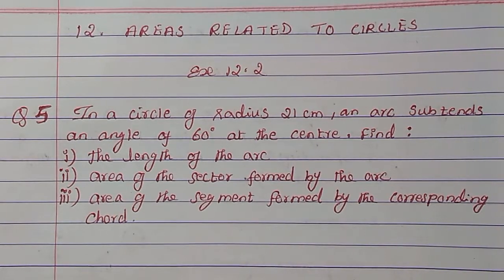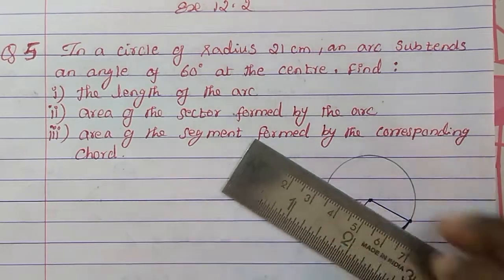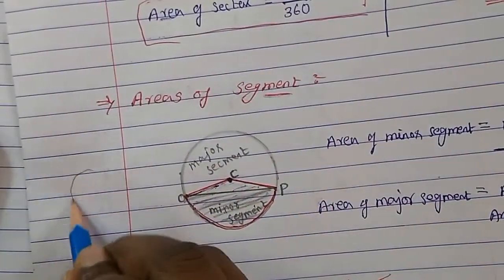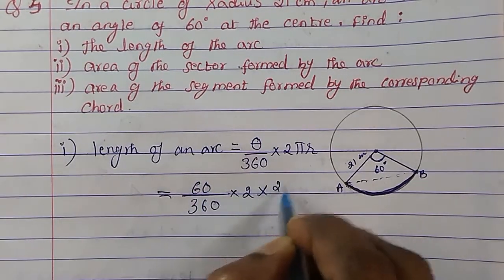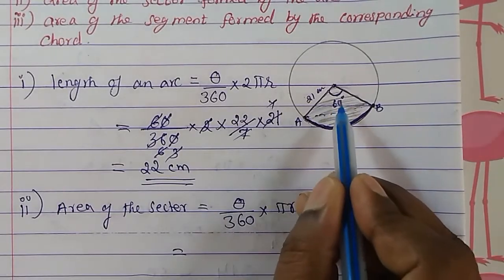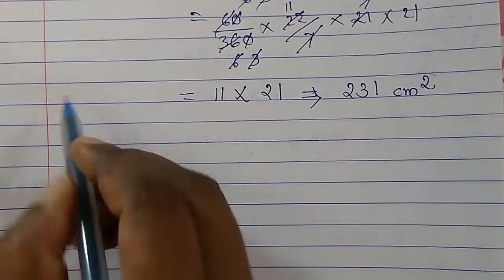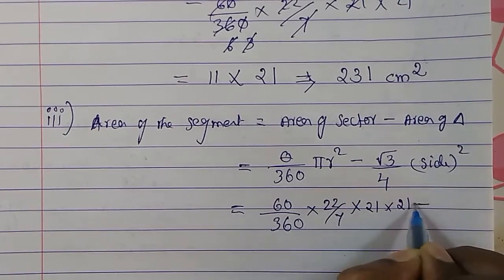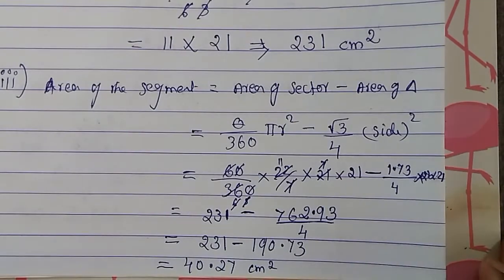11.10th Maths NCERT. 12. Areas Related To Circles. Ex.12.2, Q5